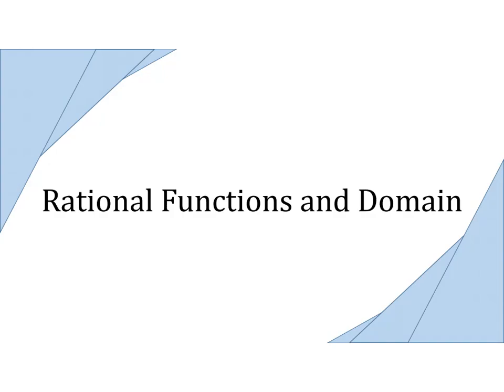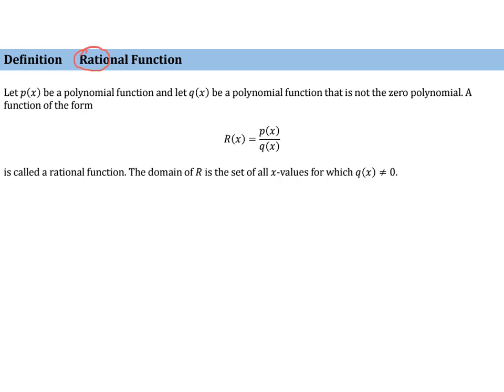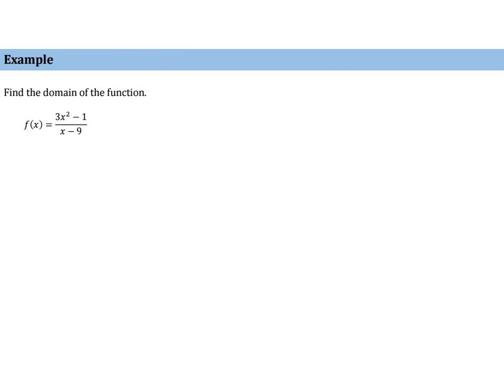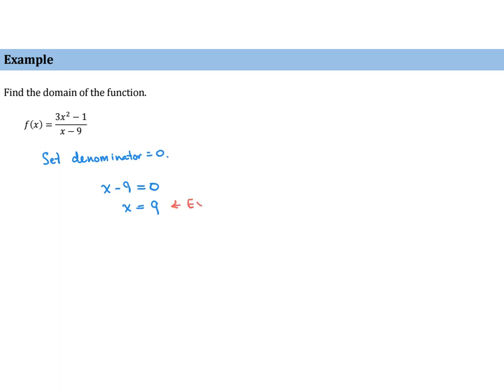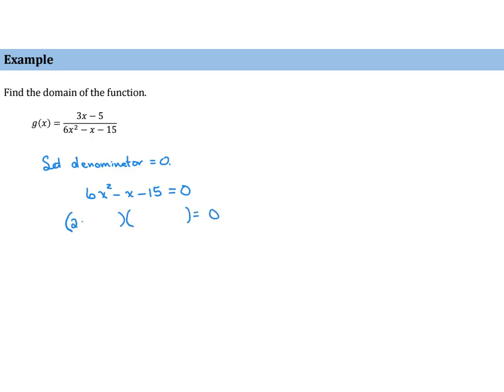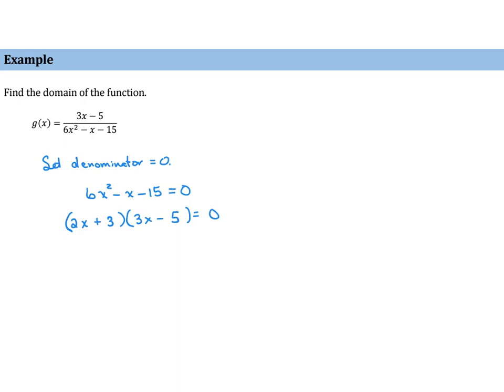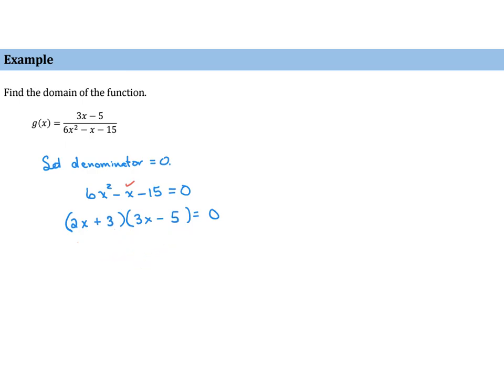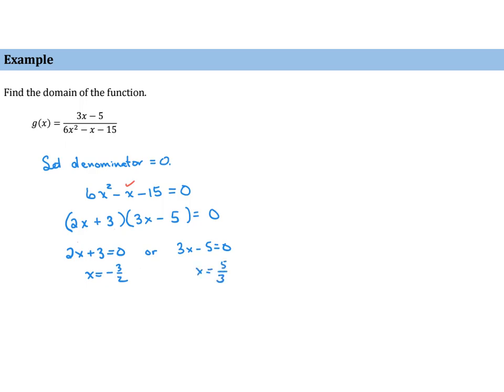5 3 1 Rational Functions and Domain